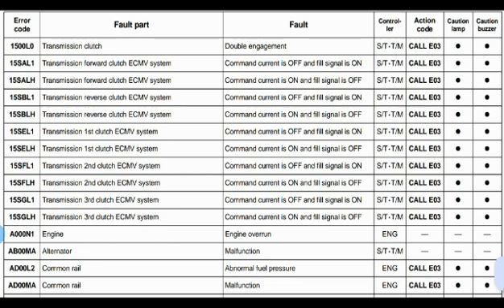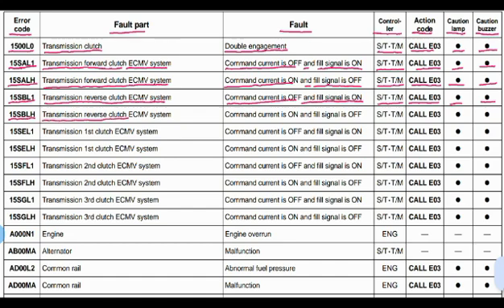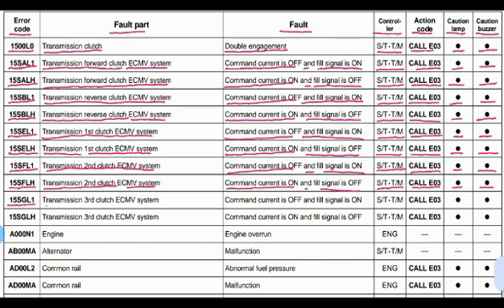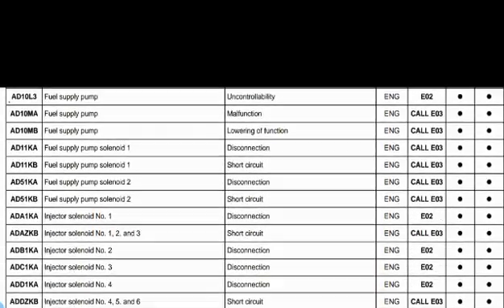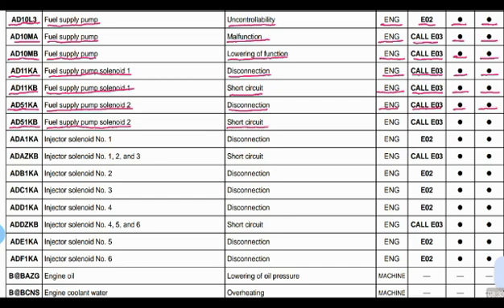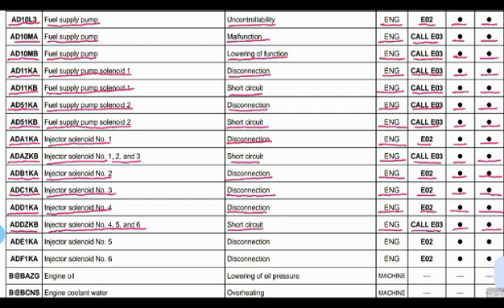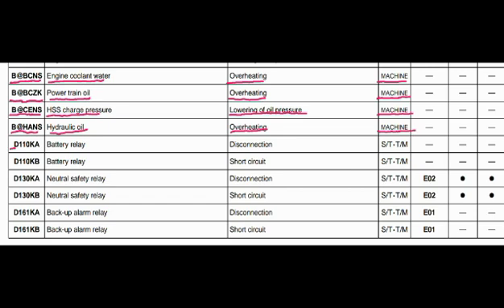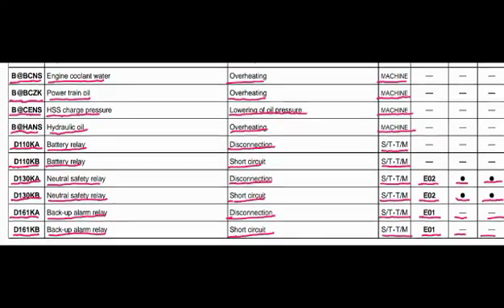List Of Fault Codes Komatsu D155 Dozer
About Video,
In this video, I described the list of Fault Codes Of Komatsu D155 Dozer.